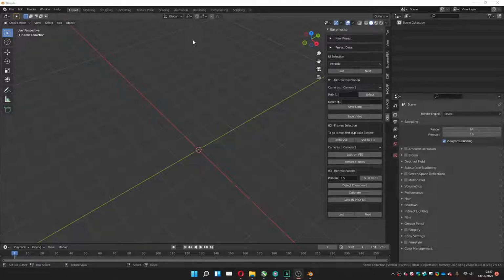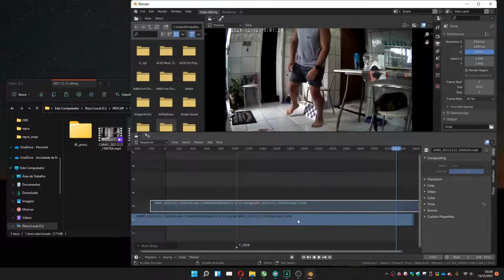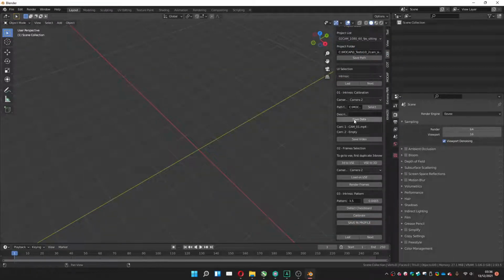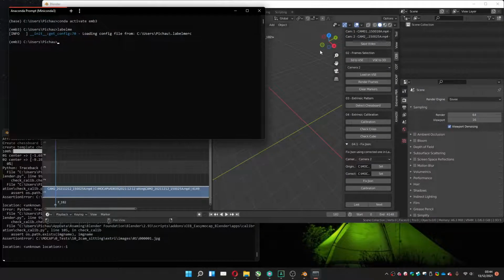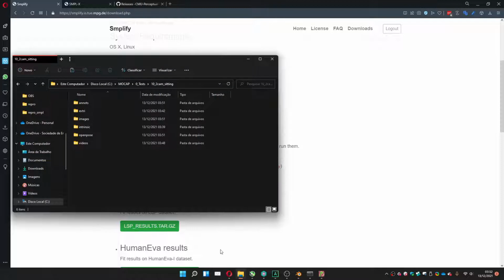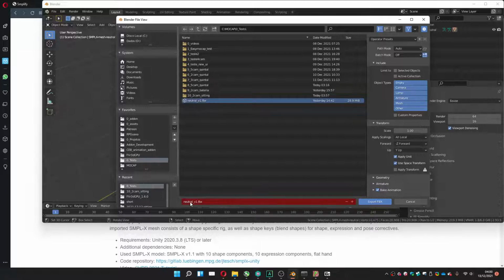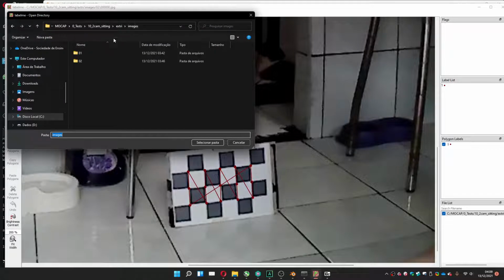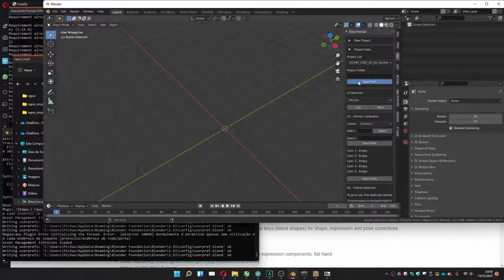Full CEB Easymocap Workflow version 0.15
IMPORTANT: Please ignore the last 4 minutes of the video (I couldn't cut it 😅)

This videos shows the full process that I do the get from the raw video from the cameras, to  the final 3d movement inside Blender.

0:00 Intro
1:00 Getting the data from the cameras
4:33 Sync the videos in Blender VSE
8:00 Exporting the synced video
12:31 Creating a shorter video version for testing
14:35 Creating a new CEB Easymocap Project
15:49 Intrinsic Calibration
20:43 Extrinsic Calibration
23:19 Fixing Extrinsic Calibration 1
27:39 Finalize Tab
28:42 About OpenPose
31:56 SMPL Model
33:18 Triangulating
36:18 Intrinsic Calibration Problem
37:13 repro_SMPL result
37:53 Mocap Import
38:30 Getting SMPL-X file
41:00 Back to Mocap Import
42:20 Conclusion on the basics
42:42 Fixing the Intrinsic Calibration
46:00 Result of the new Intrinsic Calibration
47:24 Mocap Import after Fix the Intrinsic
48:31 Fix Extrinsic Calibration 2
51:53 Mocap Import Final Result
53:00 More Explanation about the Mocap Import Part
54:47 Useless stuff, please ignore it :)